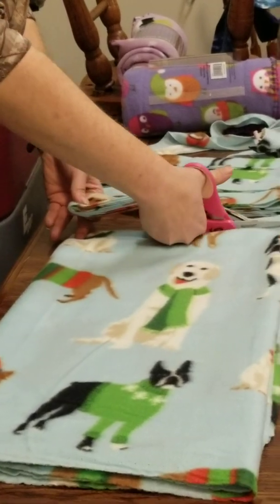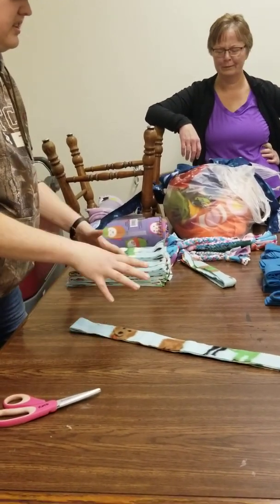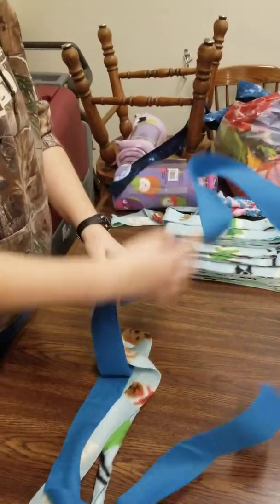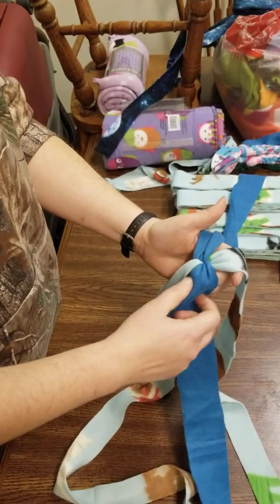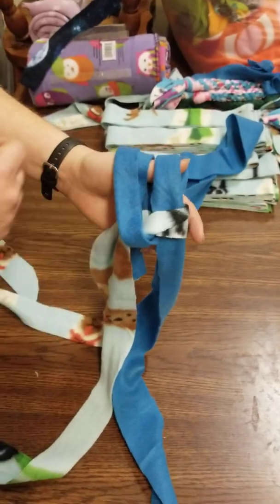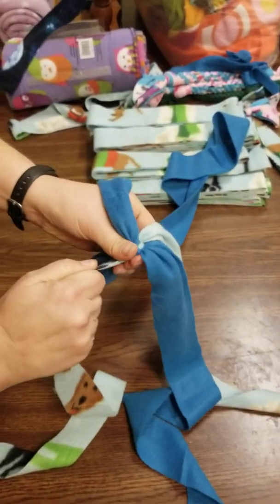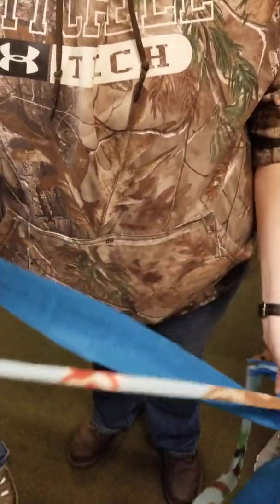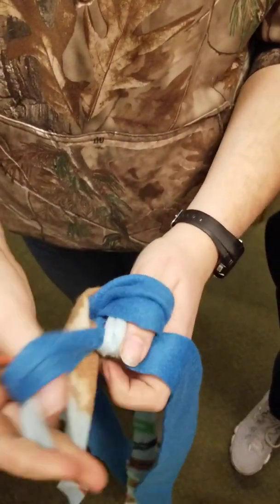Braiding fleece toys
How to braid fleece dog toys